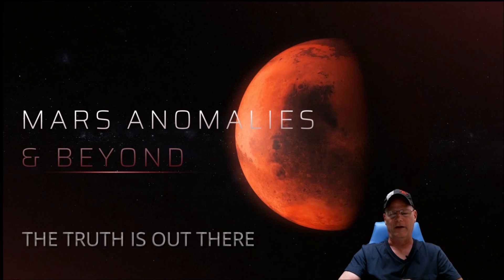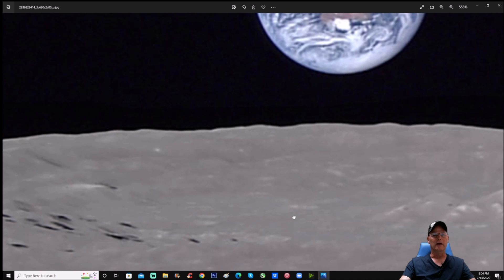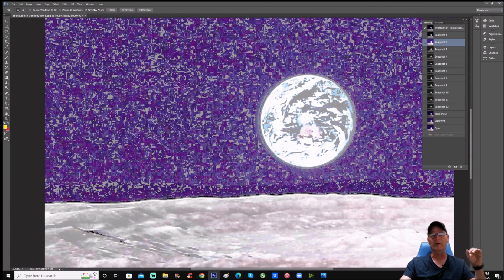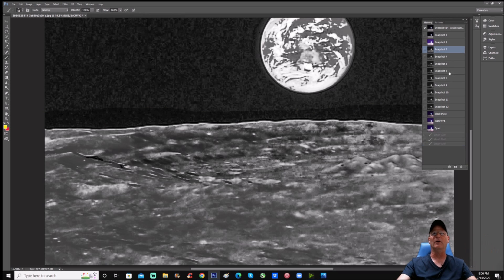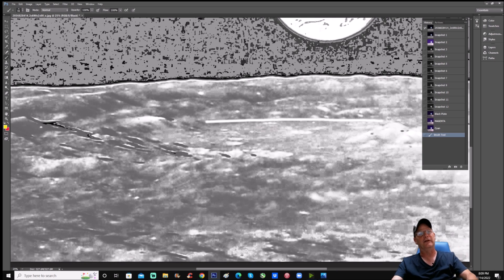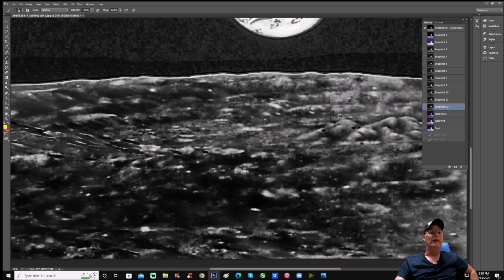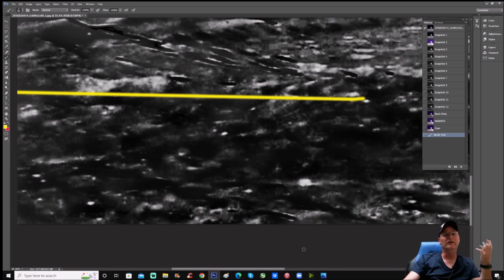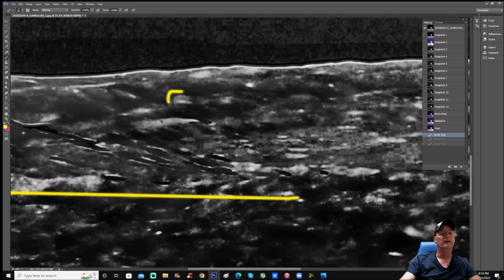Are Japan's Kaguya lunar orbiter Photos Censored? YES! ~ 7/14/2022